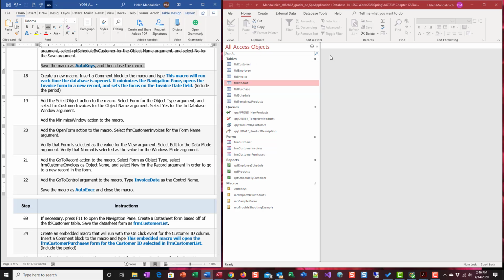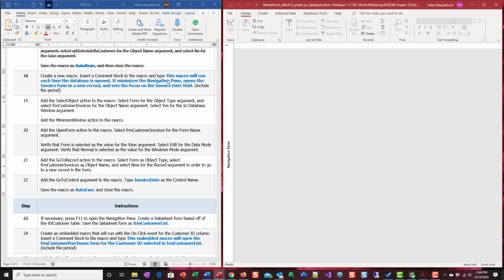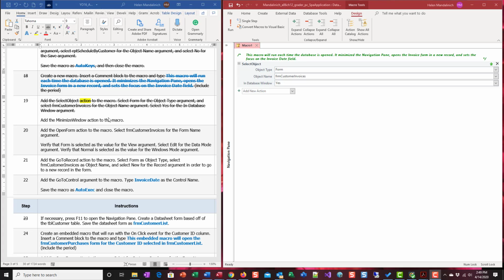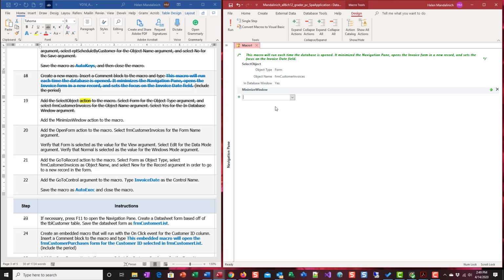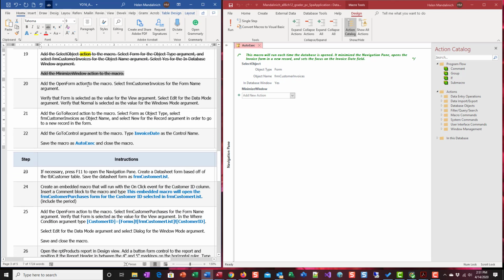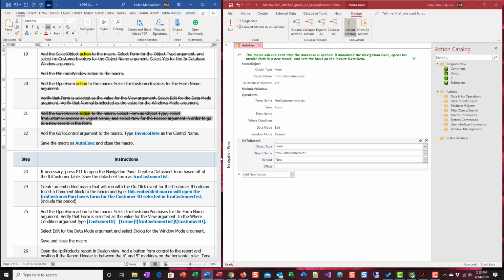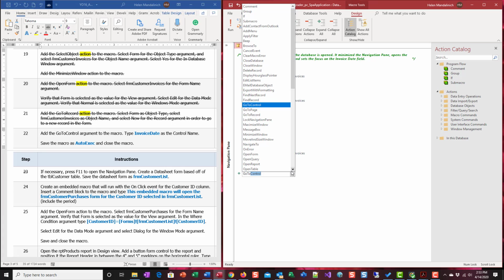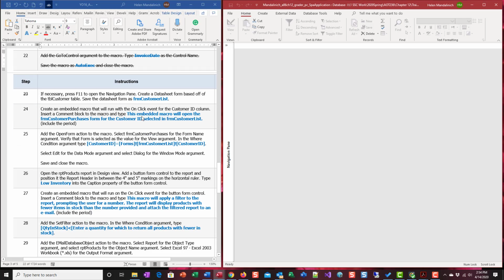Access Ch 12 Training Step 15 to 22